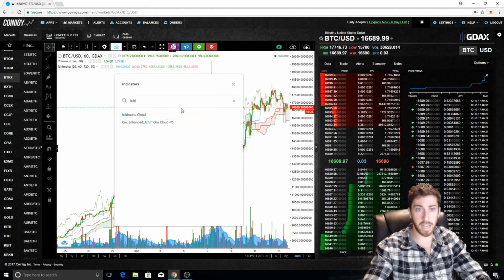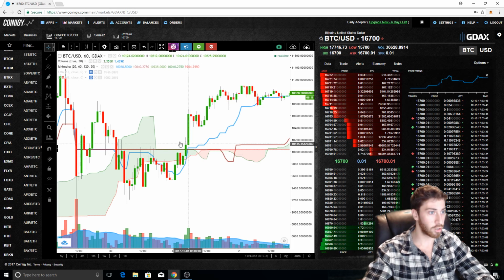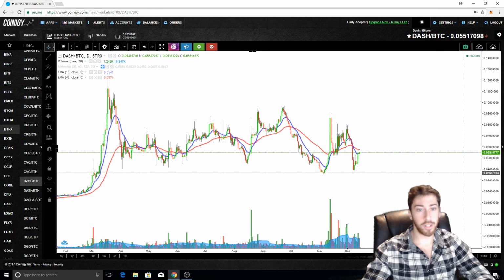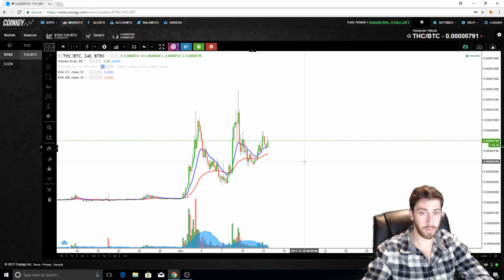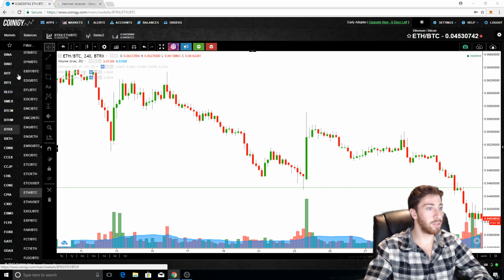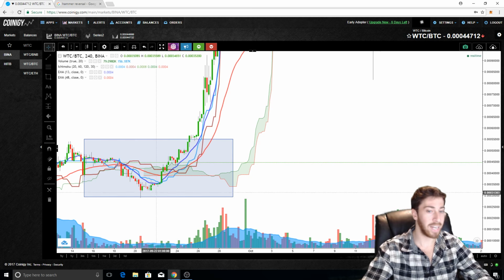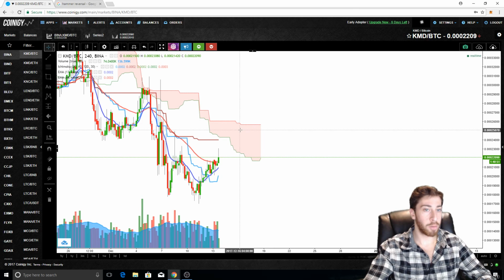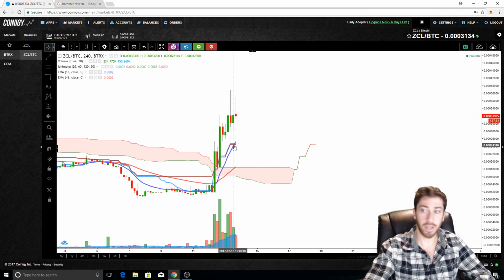TA 101 - How to Spot Good Entries/Exits - Cryptocurreny Live Stream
Breaking it down with some easy TA tips

Join my FREE telegram channel where I post all of my research and analysis

Twitter.com/CryptoGat

**The statements in this video are my personal opinion and not meant to be financial advice or recommendation to buy or sell any securities.  Please do your own research!
I do own the coins that are talked about in my videos.  I do not intend to increase the price for my own benefit, these are projects I have done research on and believe in.  If this is a paid or sponsored video it will be disclosed in the description**